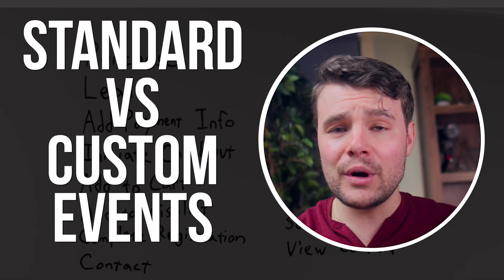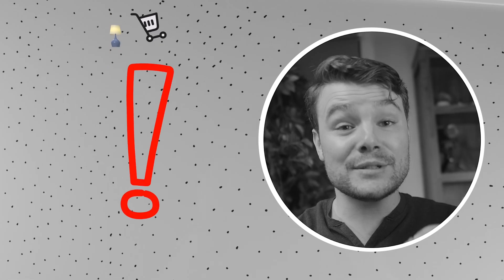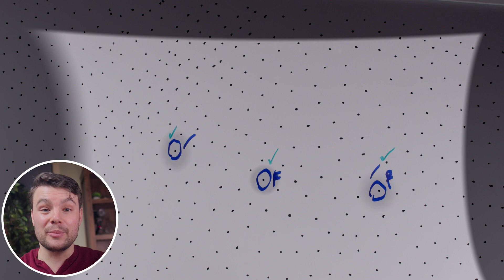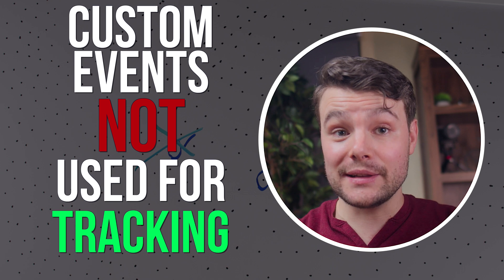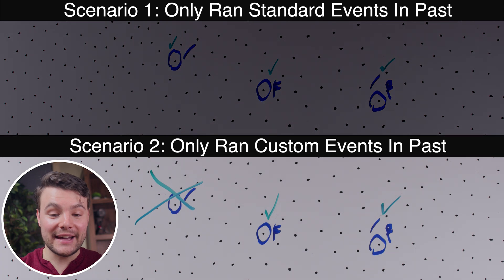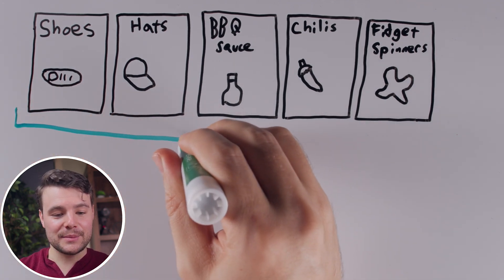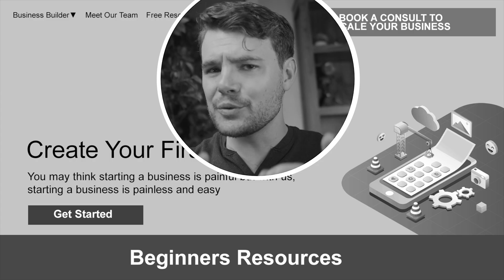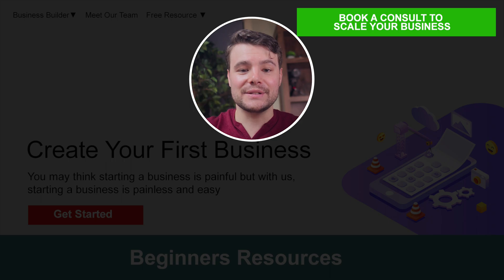Facebook Standard Events vs Custom Conversions (When to Use Each)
If you're on Shopify, it sets them for you automatically.